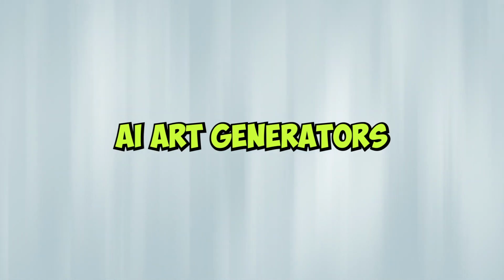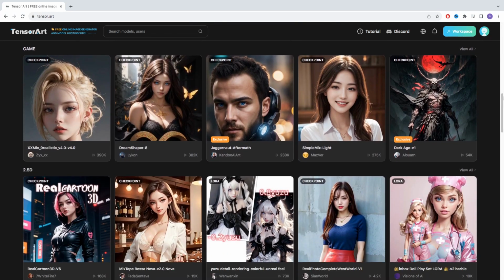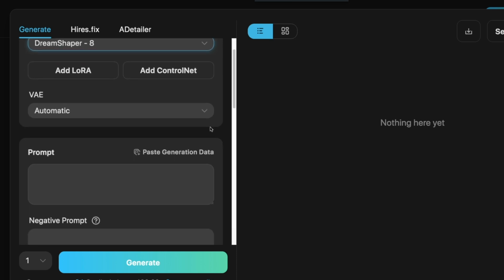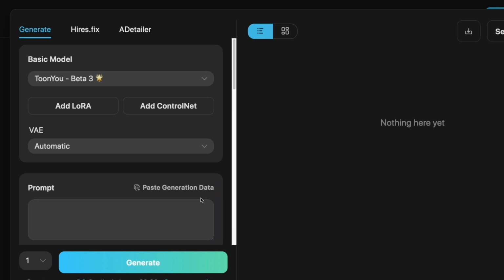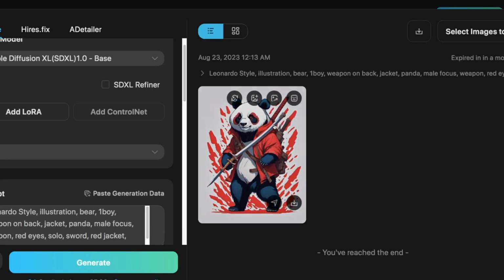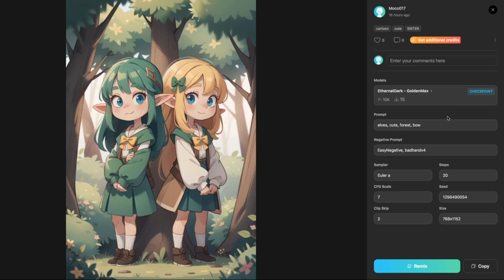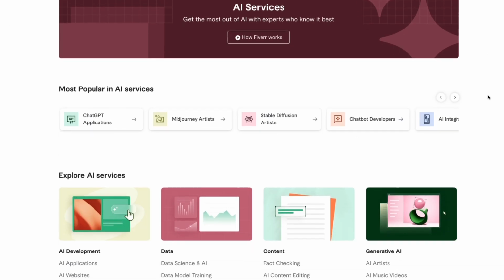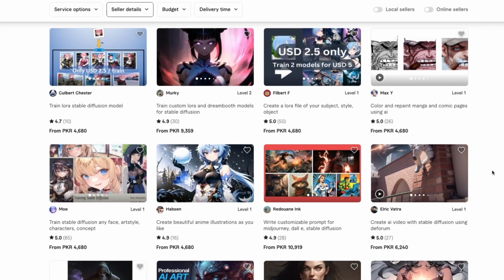STOP Using Midjourney Try this FREE Alternative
I have personally examined more than a hundred of the top AI image generators, and in this video, I'll show you Tensor Art what I think is the BEST FREE Midjourney alternative. With this FREE AI, you can generate roughly 100 images per day for FREE. And also i will share a secret Tip that you can use and learn How to Make Money Online using free AI Tool. Enjoy Watching.

AI image restoration
ChatGPT
YouTube transcription
Memes with AI
AI video creation tool
AI image manipulation
AI voice manipulation
AI music production
AI creative tools
ai productivity tools
how to be more productive
best ai tools
ai tools for everyday life
cool ai tools
how to use ai
chat gpt
notion ai
tome ai
superhuman email
how to get more done
how to make money online
ai businesses
what is the best ai
how ai can help me
will ai take my job
what is the best way to make money with ai
aritificial intelligence tools
best artificial intelligence tools